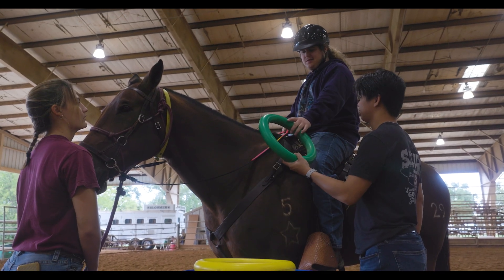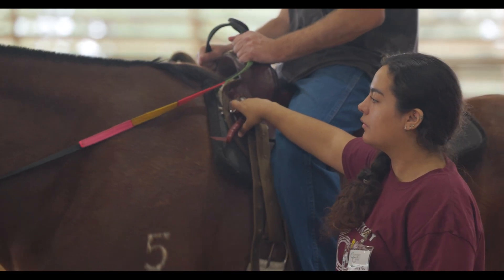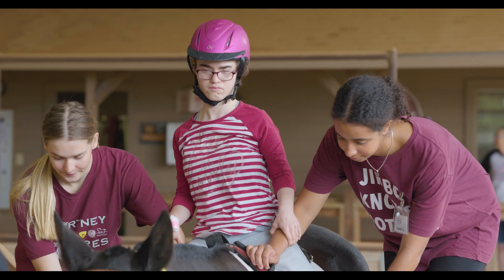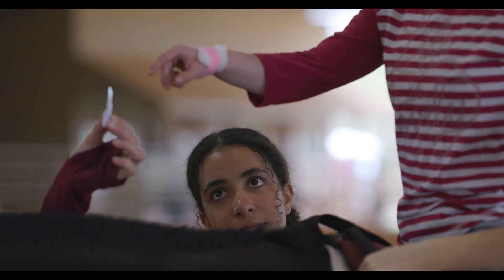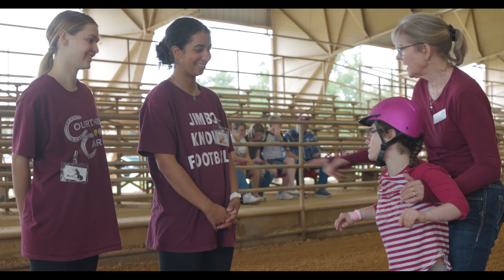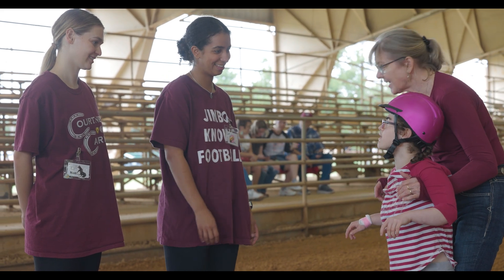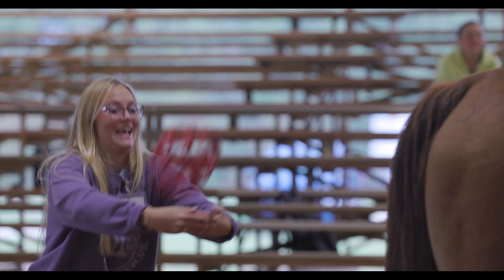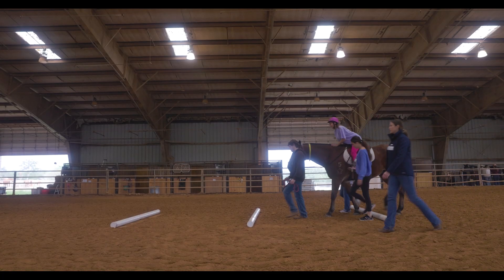It Feels Like Courage | Courtney Cares at Texas A&M University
When they're not riding into Kyle Field, some horses from Texas A&M's famous Parsons Mounted Cavalry are working alongside biomedical sciences students to make a difference in the lives of people with disabilities.